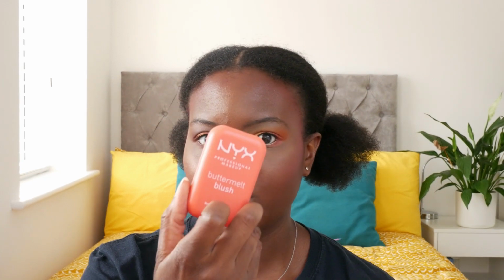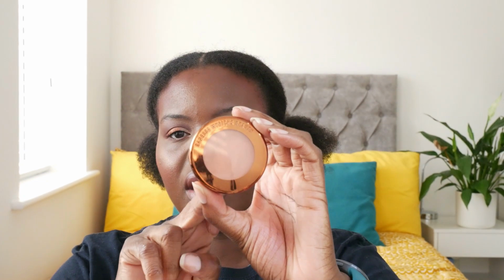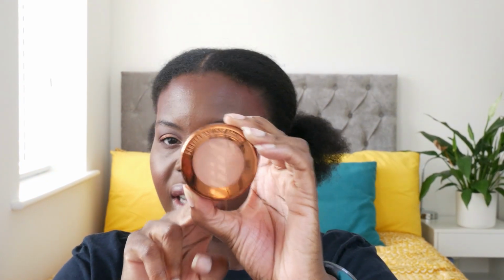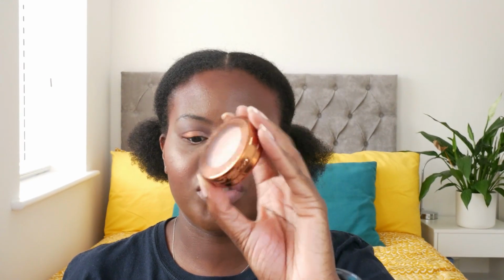Makeup fatigue?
There is a lot of make-up out there - a lot and while I think I will always love makeup, there are times when I feel a bit overwhelmed and feel the need to step back a bit. This is certainly not a bad thing and it helps give my wallet a break! Do you ever feel overwhelmed? Do you sometimes suffer from make-up fatigue?

Current foundation shades:
Rimmel - 600 Warm Coconut
Illamasqua Skin Base - SB17
Giorgio Armani Luminous Silk - Shade 14
Estee Lauder Double Wear - 7N1
Made by Mitchell Truth Tint - TT16